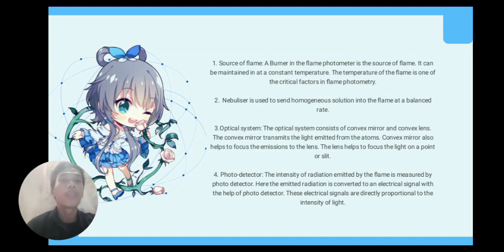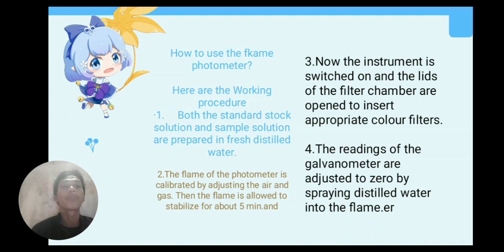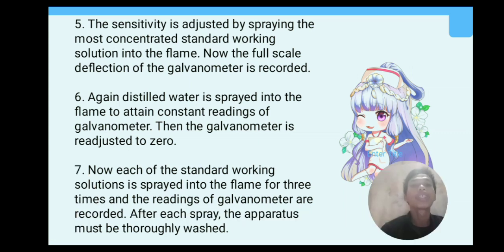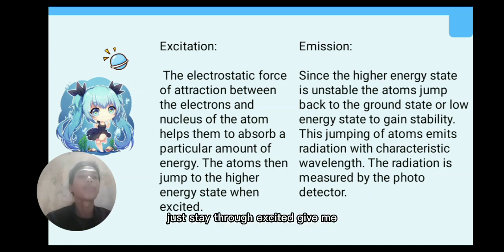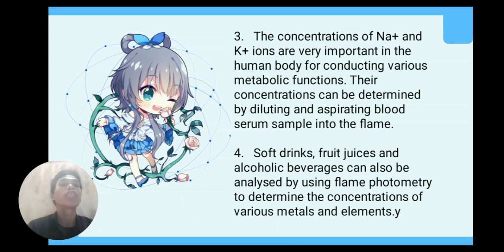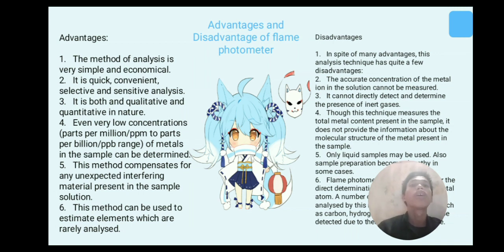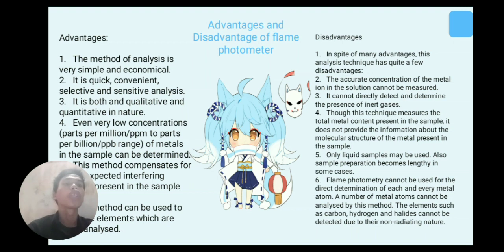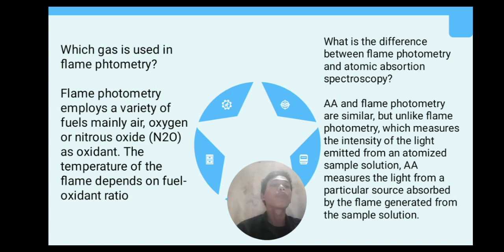ASSESSMENT 2: ANALYTICAL METHODS FOR BIOLOGY